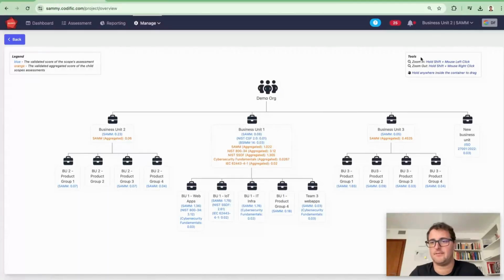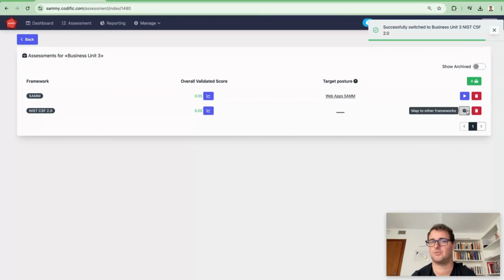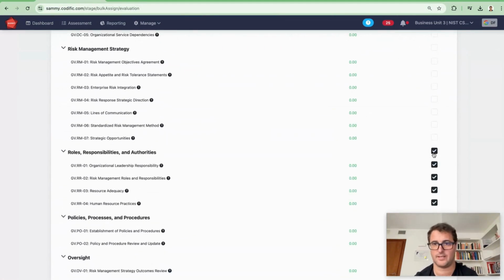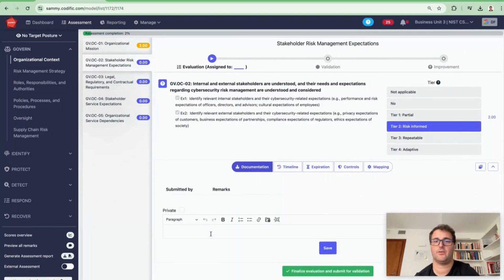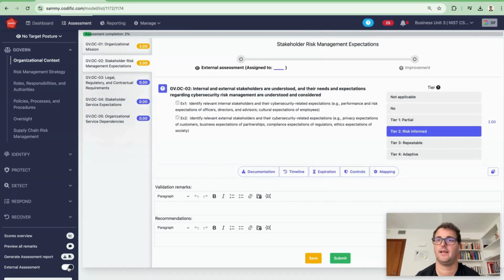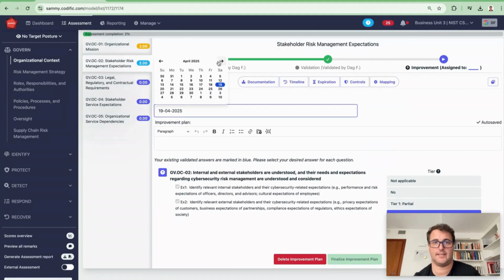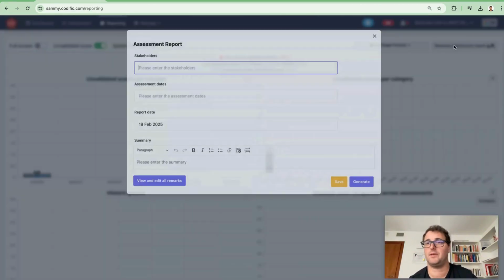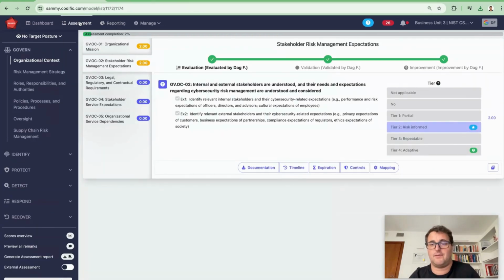How to do NIST CSF assessments with SAMMY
Want to learn how to do NIST CSF assessments efficiently? In this step-by-step demo, Dag Flachet, co-founder of Codific, walks you through using SAMMY to streamline your NIST Cybersecurity Framework (CSF) assessments. SAMMY is an AppSec management tool that helps organizations efficiently manage security programs by offering customizable controls, framework mappings, and compliance tracking.

What you’ll learn in this demo:
- How to conduct a NIST CSF assessment with SAMMY
- How to assign users/colleagues to tasks
- How to submit and provide documentation
- How to start improvement roadmaps
- How to generate NIST CSF assessments reports

SAMMY simplifies security assessments by providing a structured and efficient way to manage multiple frameworks, including NIST CSF, ISO 27001, OWASP SAMM, and BSIMM.